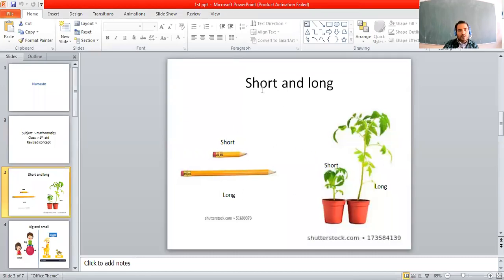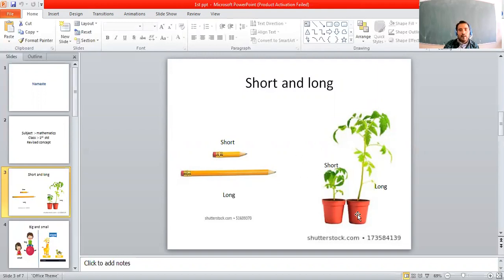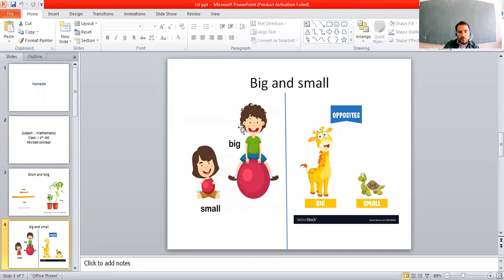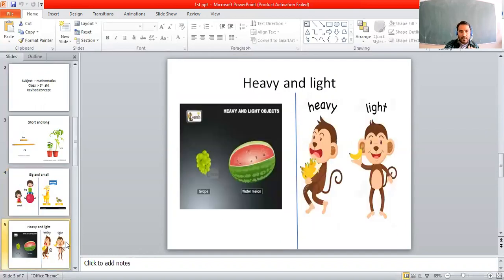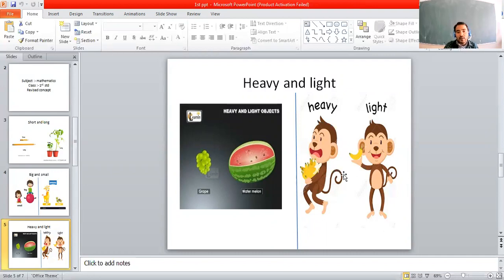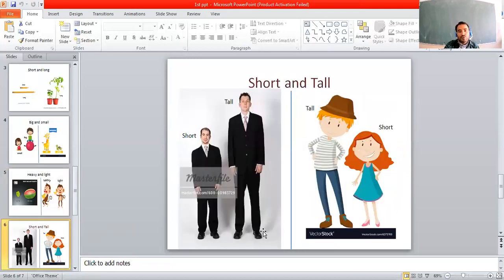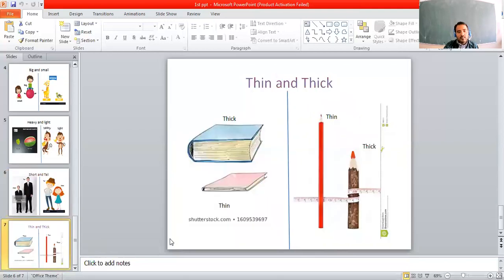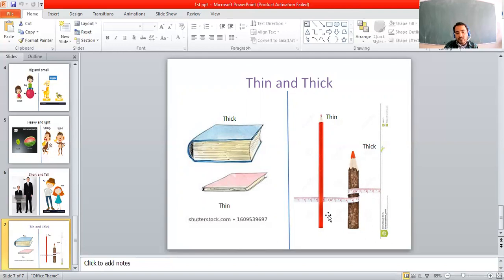1st std maths revised concept